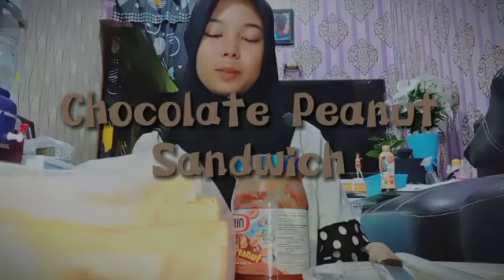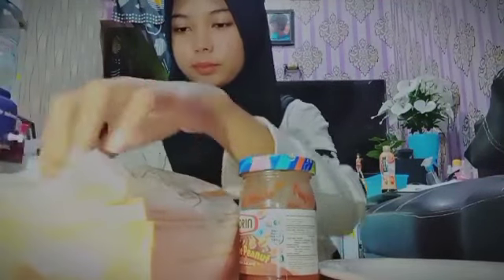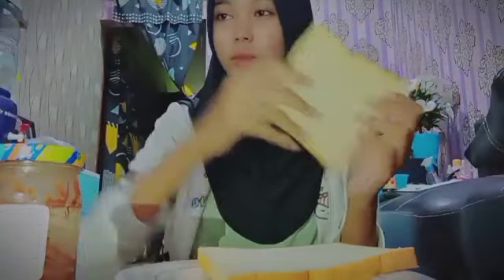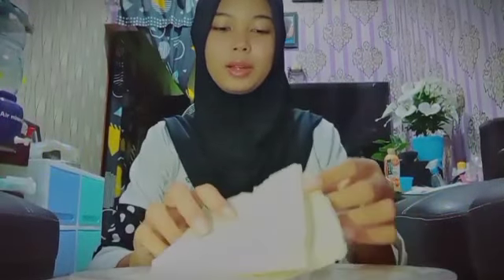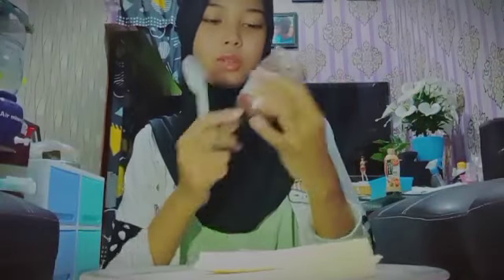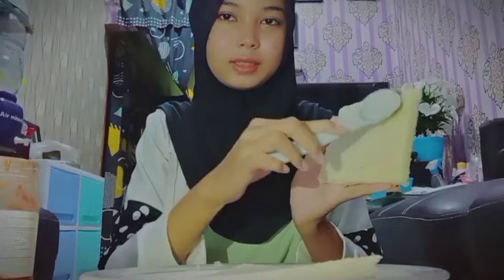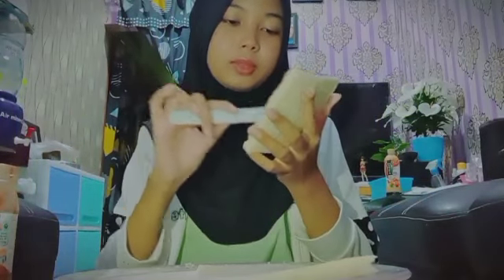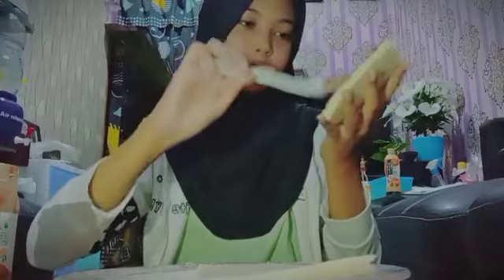procedure text kelas 11 MM 1